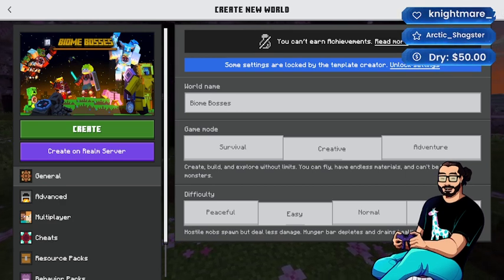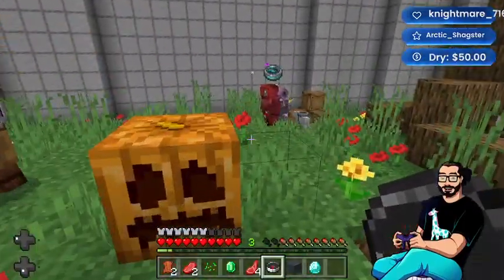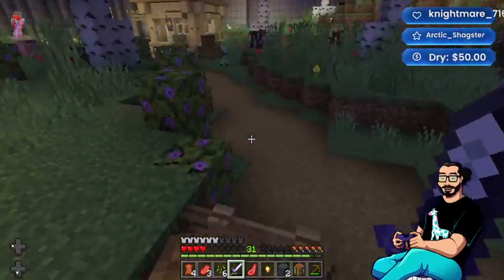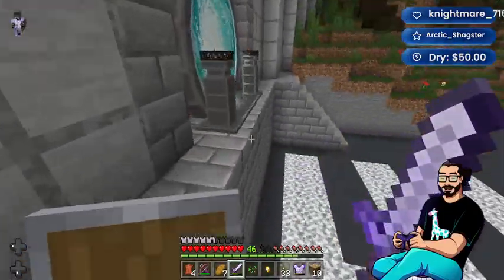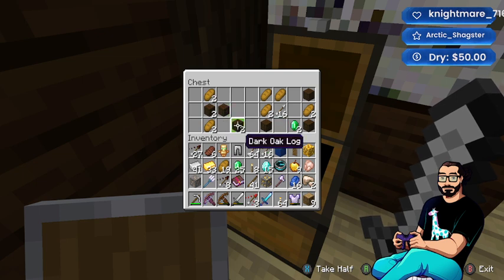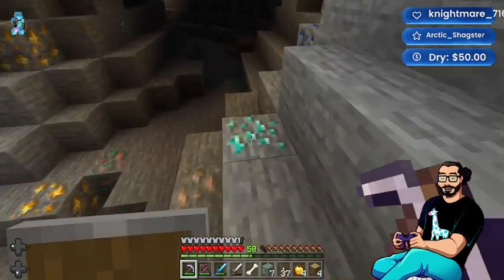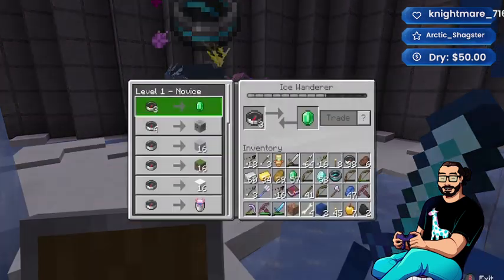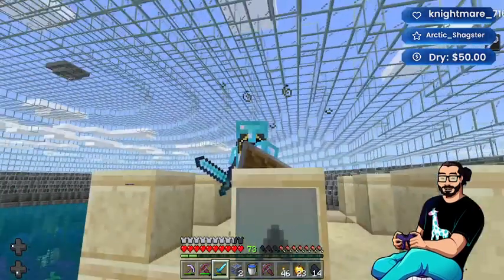Boss Battles: Conqueror of Biomes Part 1.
Biome Bosses made by Lifeboat

This new and exciting world brings to life 25 incredible bosses and 7 new traders.
Kudos to the creator because this a fantastic mod to play